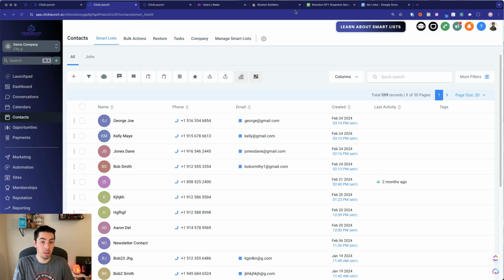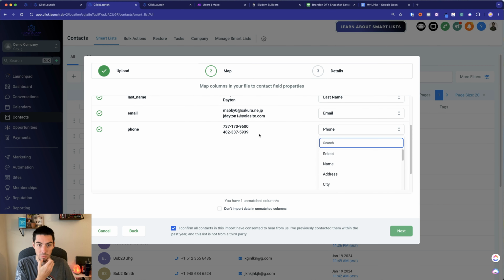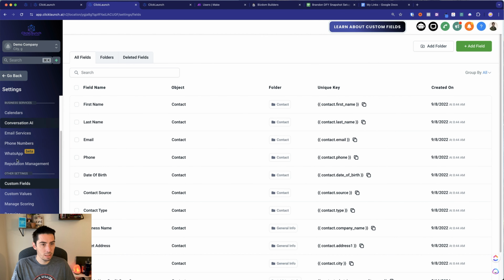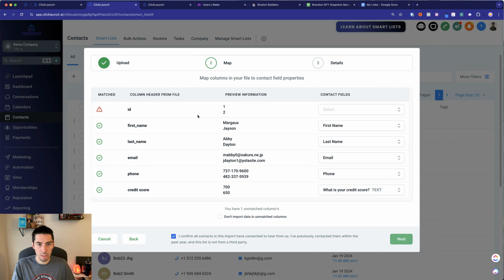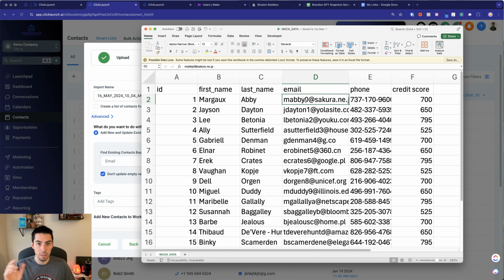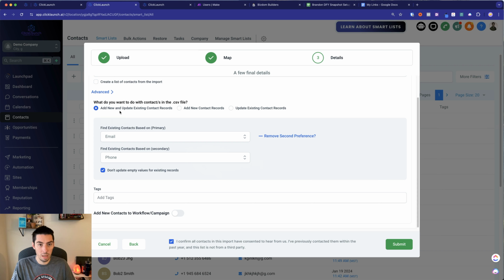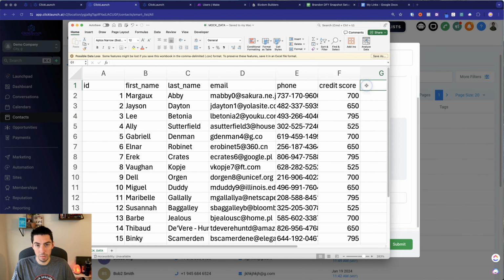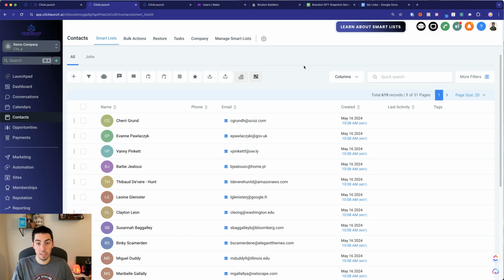The Quick and Straight Forward Guide For Importing Contacts into HighLevel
Learn how to effortlessly import your contacts into HighLevel with this quick and straightforward guide. This video walks you through the entire process, from preparing your CSV file to mapping fields and creating custom fields as needed. Ideal for HighLevel users aiming to simplify their contact management process.

00:00 Importing Contacts
00:31 Mapping the Fields
00:53 Creating Custom Fields
02:38 Import - Advanced Settings